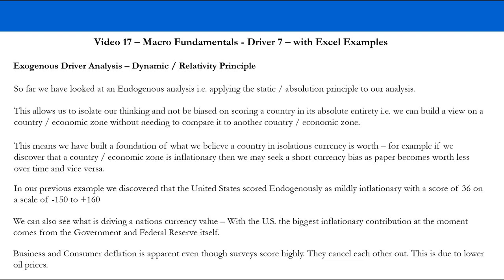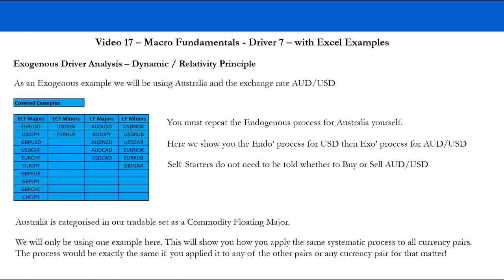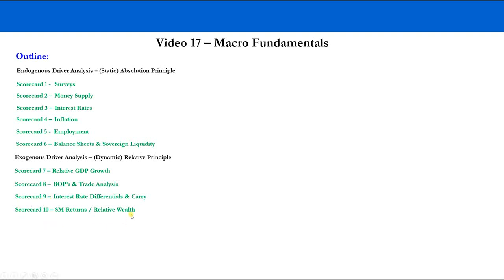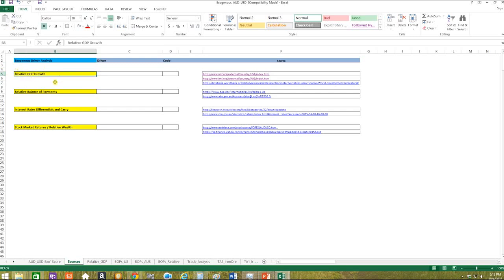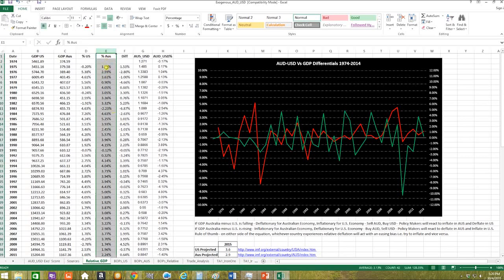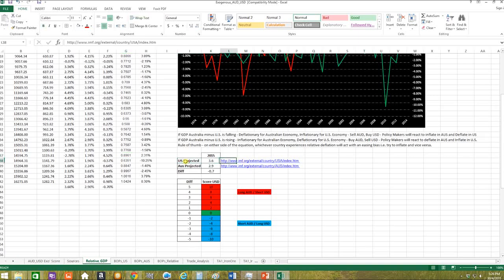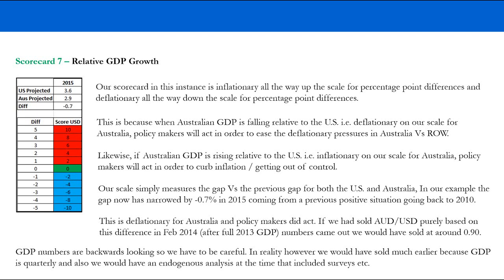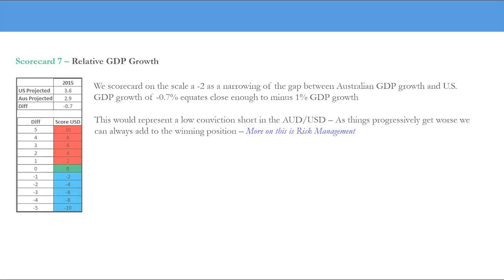V17 relative gdp growth